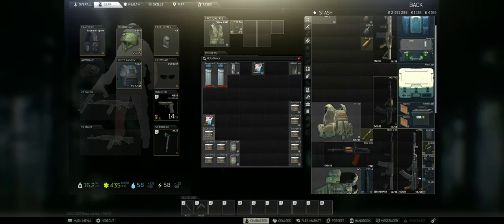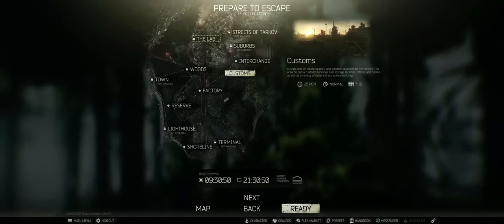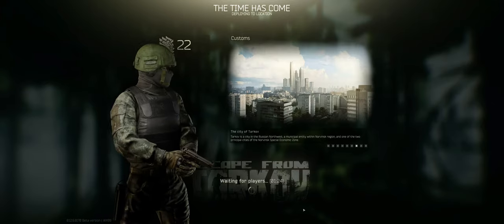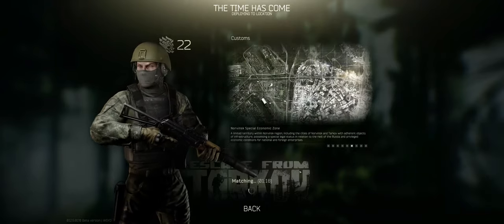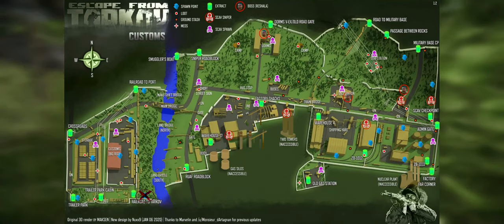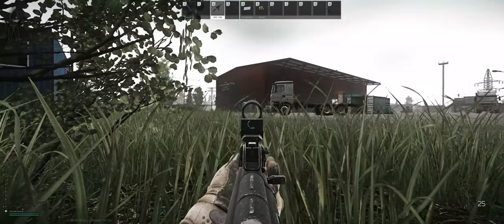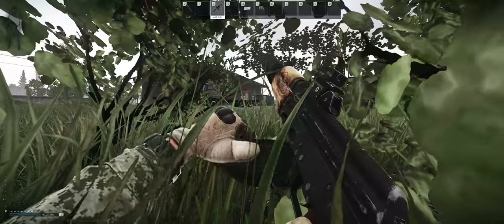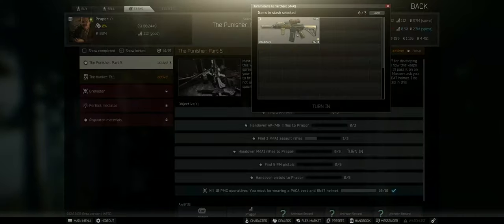Escape from Tarkov (EFT) S01E14 - Punisher Part 5/6 (1440p) / Interactive Maps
Hey guys! Finally made it to the last part of the Punisher quest line... secure container is on horizon!